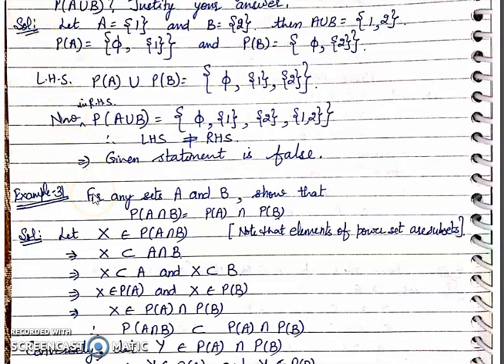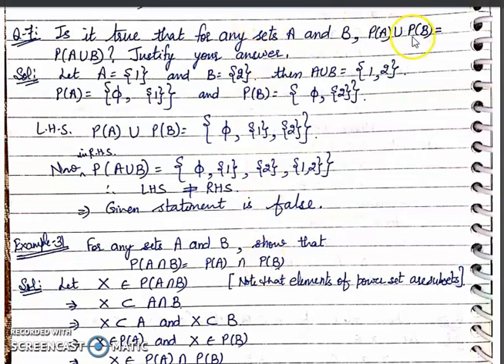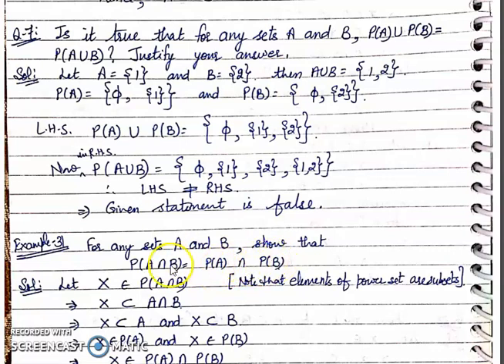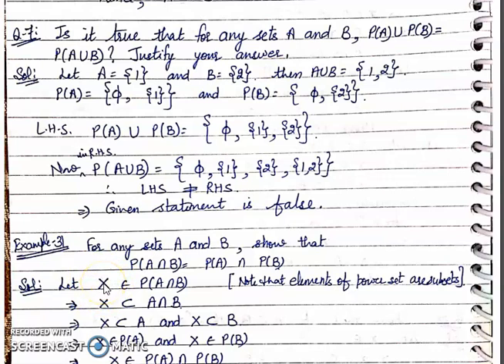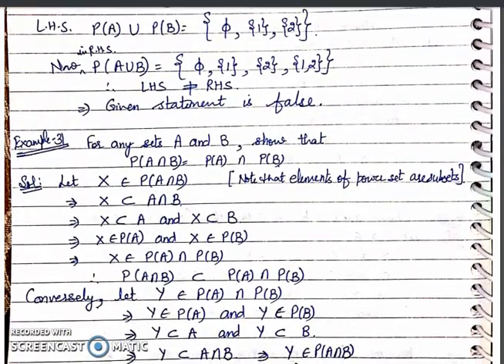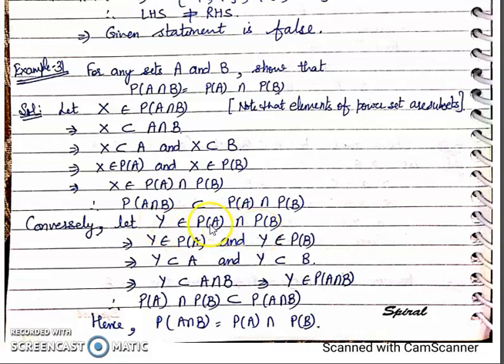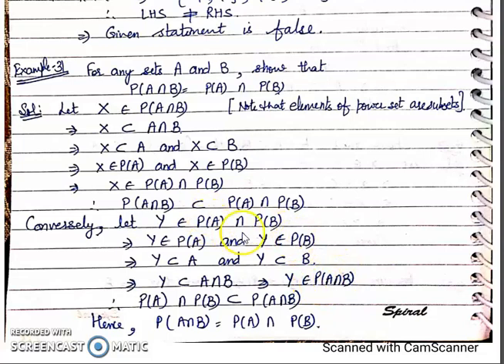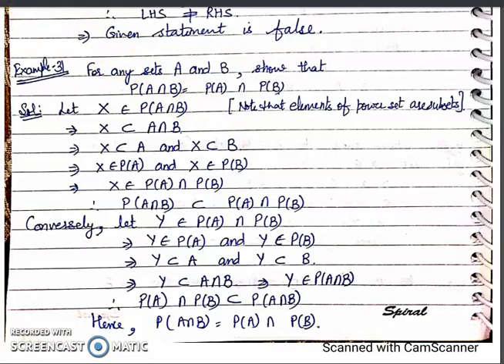Class11/Maths/example-31(MJR)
Video from Manju Rani Khurana